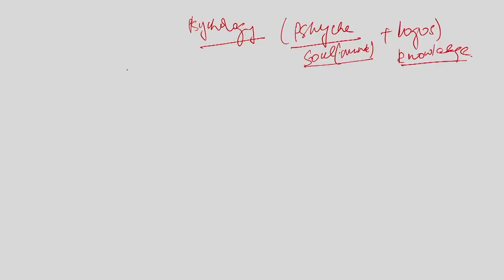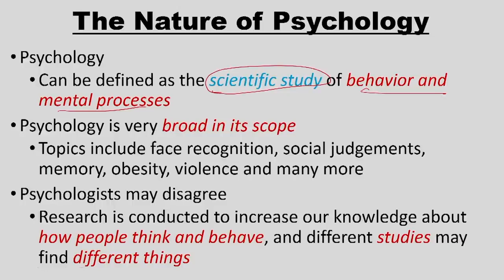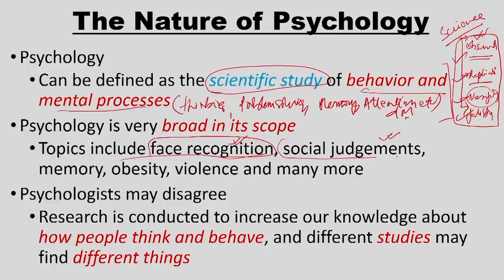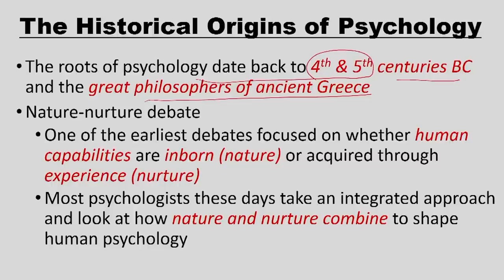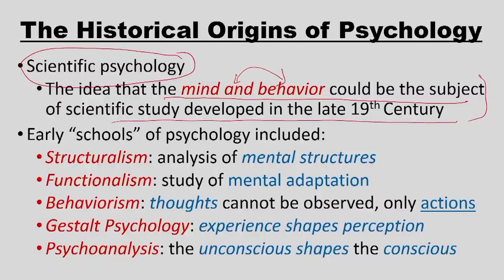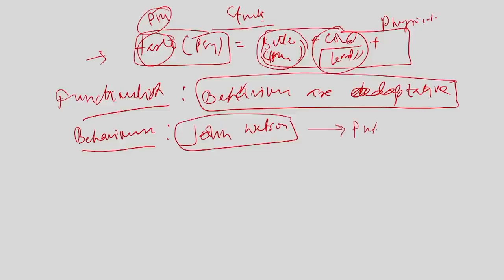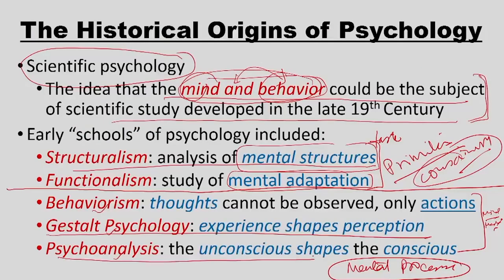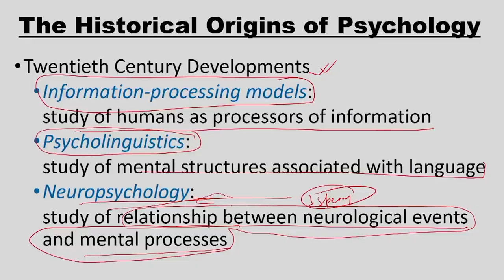Introduction to the Science of Human Behavior - I